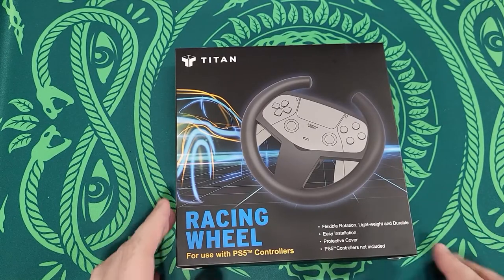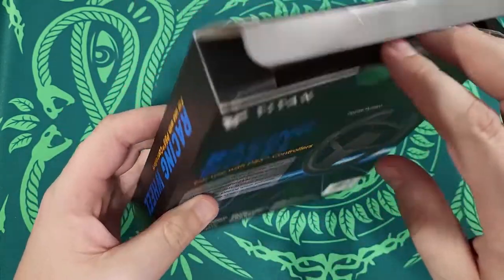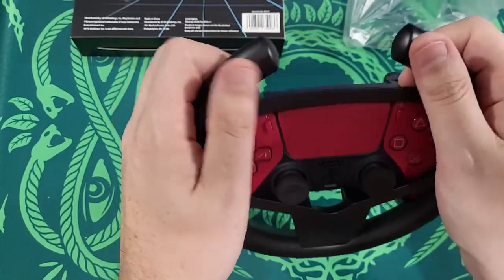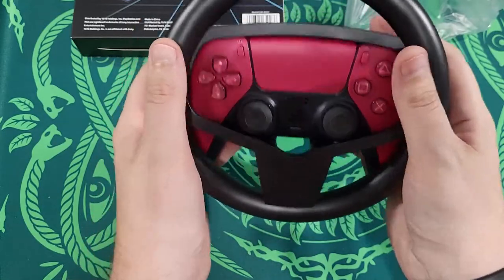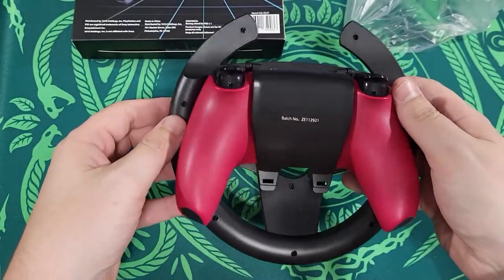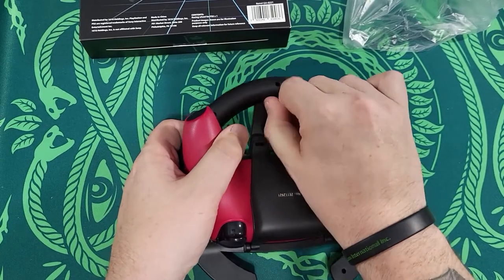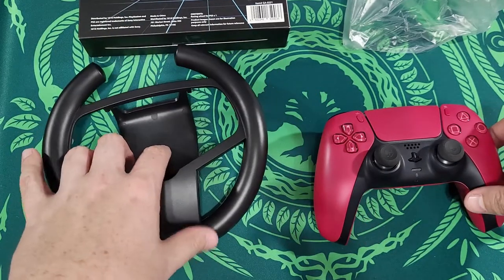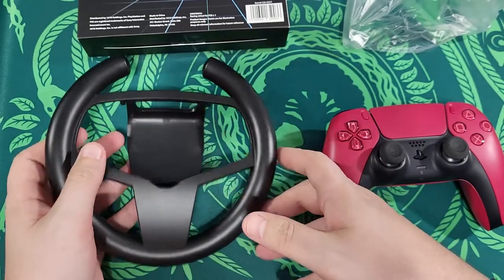Five Below PS5 Racing Wheel - Is It Worth It? - Red Bandana Gaming